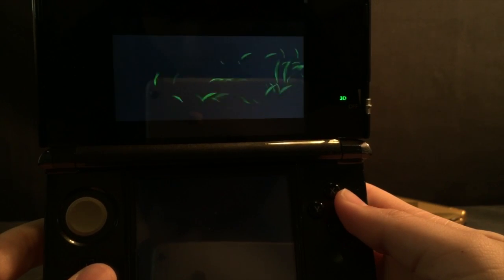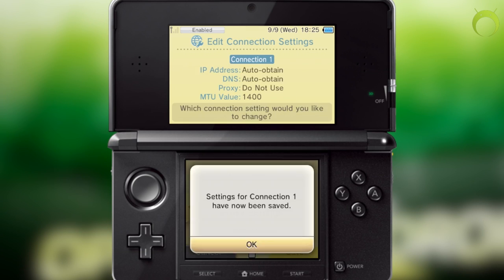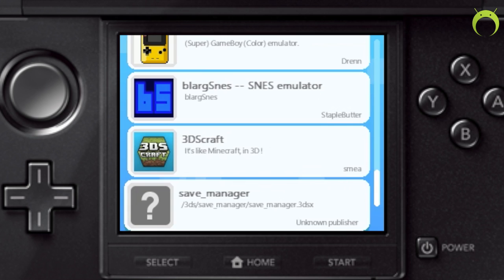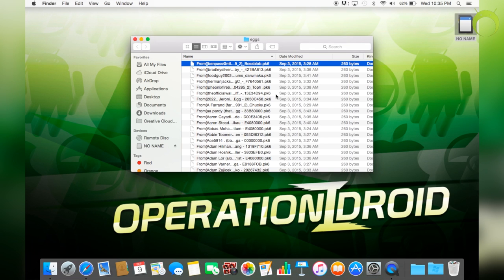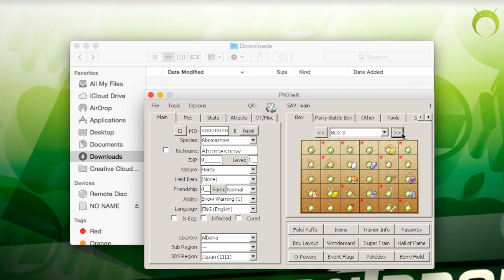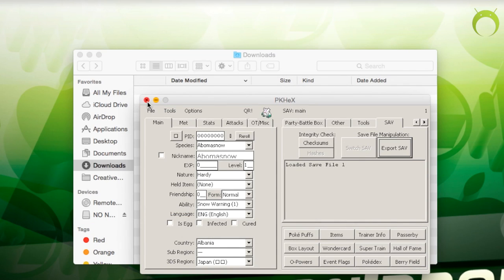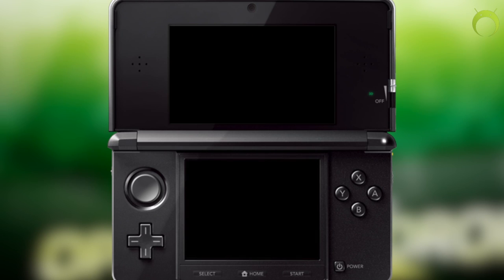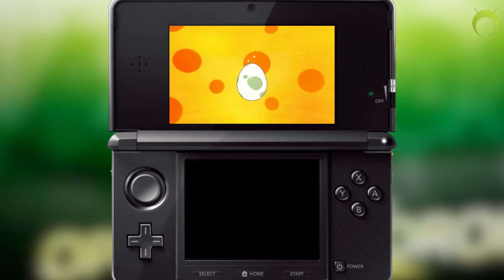How to Get a Pokemon Egglocke on Omega Ruby and Alpha Sapphire | Nintendo 3DS ORAS Homebrew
Learn how to get an Egglocke on Pokemon Omega Ruby and Alpha Sapphire (ORAS) using PKHeX with a hombrewed Nintendo 3DS, New Nintendo 3DS, XL, 2DS on a Windows or Mac (Apple) computer. [ SHOW MORE FOR LINKS AND MORE ]

[DOWNLOAD LINKS]

Egglocke Rules!
1- Any Pokémon that faints is considered "dead," and must be released or stored in a specified PC box for "dead" Pokémon.

2- You can only catch the first Pokémon encountered in each area, and none else. If the first Pokémon encountered faints or flees, there are no second chances.

3- Any Pokemon you catch must be swapped for an egg that is in the PC.

4- You must also nickname all of your Pokémon, for the sake of forming "stronger emotional bonds."

Nintendo 3DS is Owned By Nintendo.
This video is owned by  OPERATIONiDROID, unless images/music specified in above description.